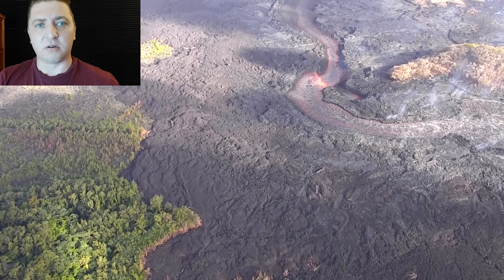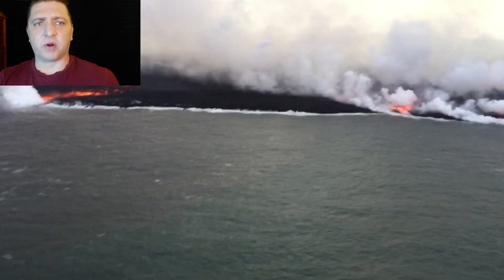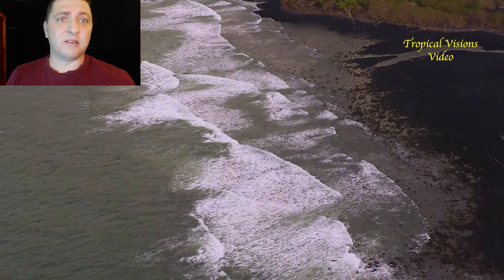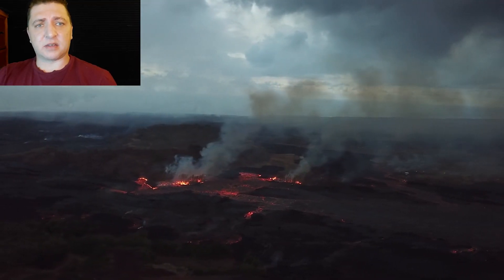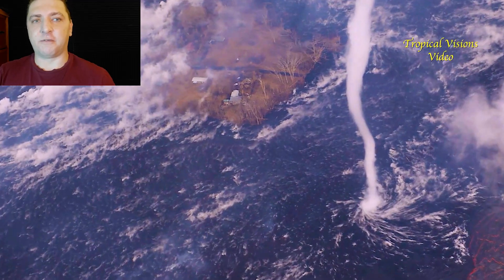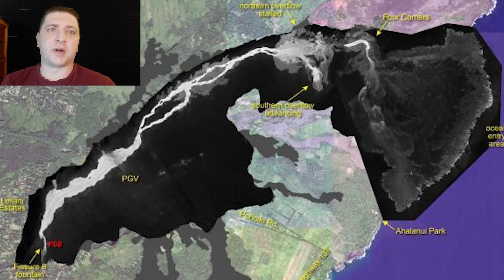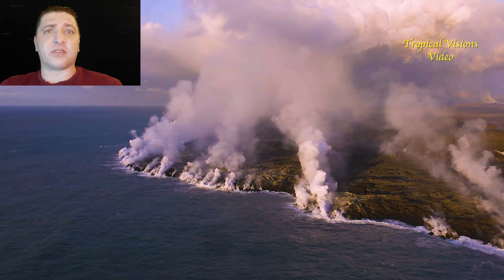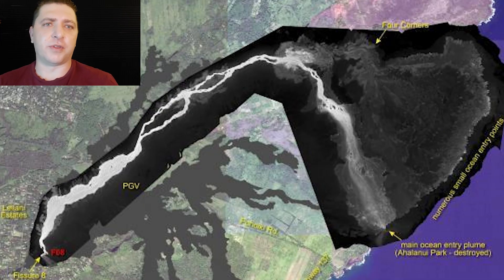Drones On - July 7th to July 14th, 2018 Kilauea Eruption - Cherished Spots Lost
Combined footage of the 2018 Kilauea Eruption, July 7th through the 14th. In this episode the lower lava channel is compromised as a blockage near the Kapoho Crater (Green Mountain) diverts lava towards the Ahalanui warm pond and Kua O Ka La Charter School. The surges of Fissure 8 are becoming more pronounced as collapse event intervals at the summit slowly widen. Overflows of the upper lava channel results in more homes in Leilani Estates, as the few remaining homes in Kapoho are picked off one-by-one.

This series tells one version of the 2018 Kilauea eruption on the Lower East Rift Zone, where lava erupted in a residential neighborhood. The story is told through available footage from many sources, including USGS, Hawaii County Civil Defense, DoD, National Guard, DLNR, and private citizens. This series will go through each day of the eruption and tell the story from the lens of a Leilani Estates resident.

Footage in this episode courtesy of USGS, Hawaii County Civil Defense, HI Department of Defense, Mick Kalber, Ikaika Marzo, and Scott Wilson.